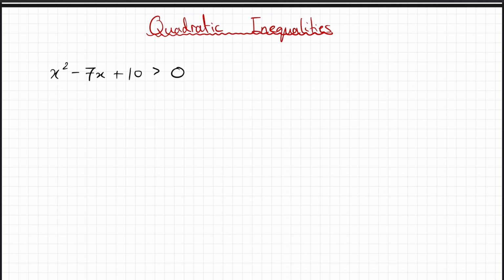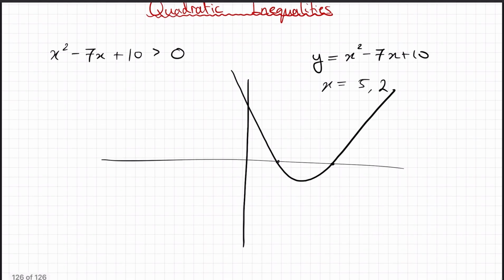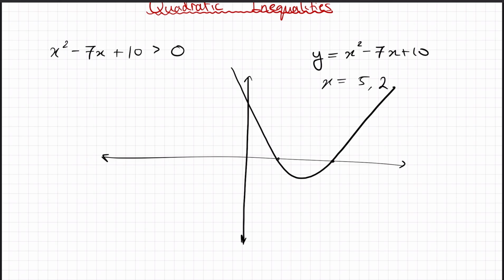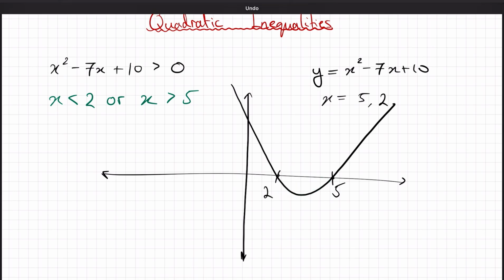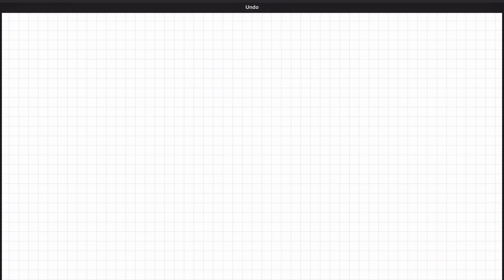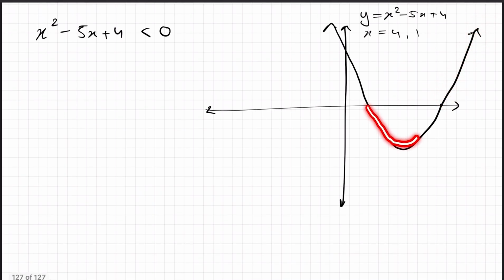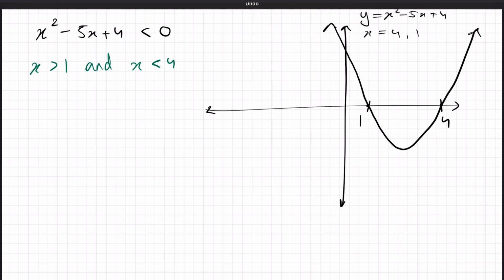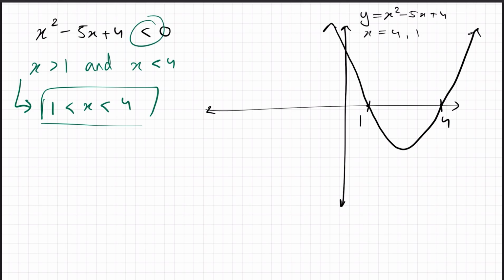How to solve Quadratic Inequalities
In this tutorial I will explain how to solve quadratic inequalities intuitively, using a graphical method and using both positive and negative cases as examples.